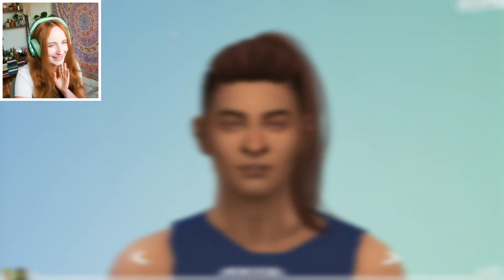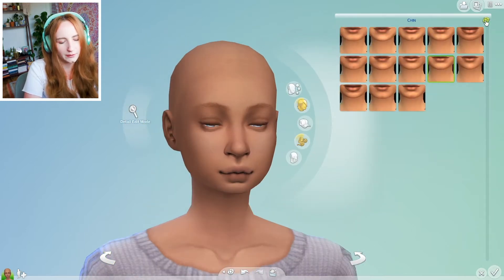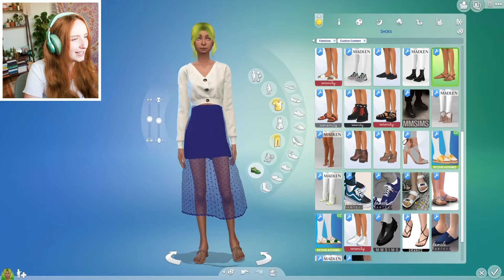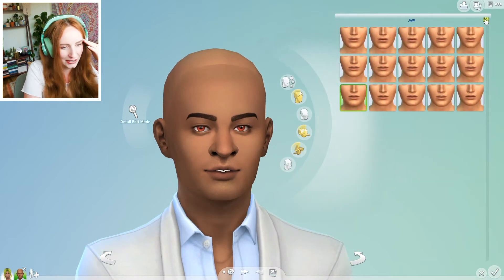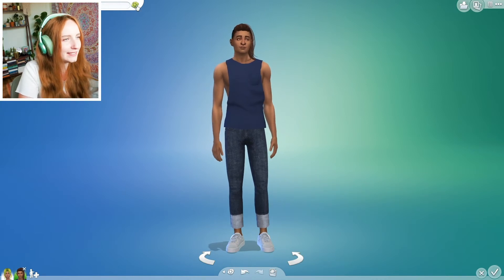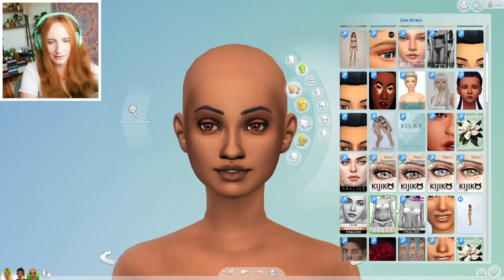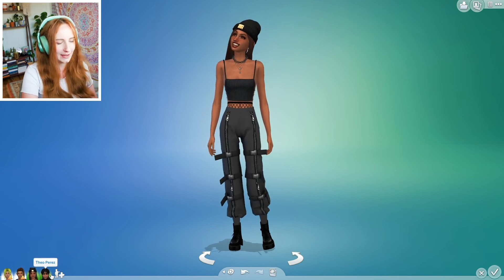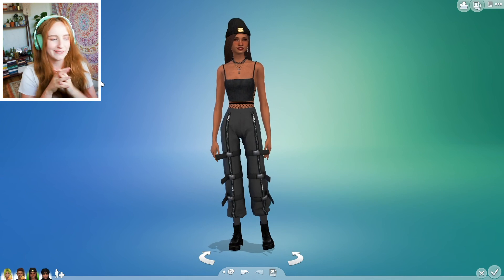The Sims 4 Random Genetics (UNBELIEVABLE results!?)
This Sims 4 random genetics challenge took a surprising turn... Hey everyone! Welcome back to another video, today I'm trying a Sims 4 CAS challenge that has been around for donkeys, I hope you enjoy! Let me know what you think of the Sims we got in the comments!

🌸I N S T A G R A M - @loisanne.yt